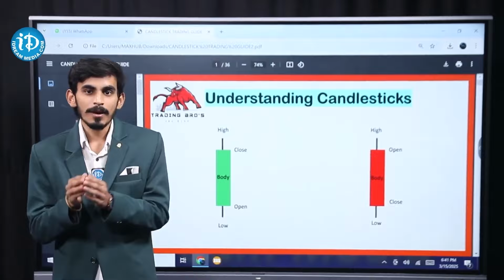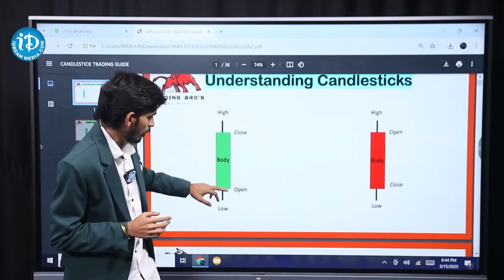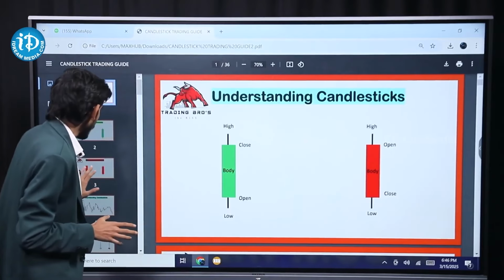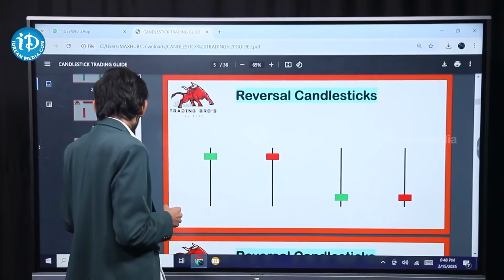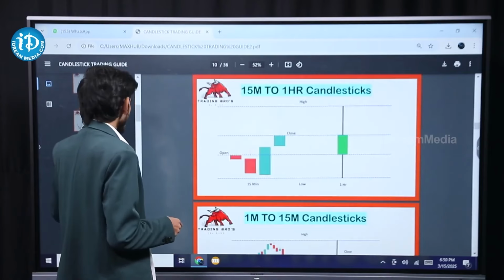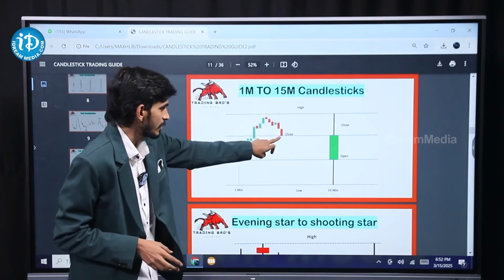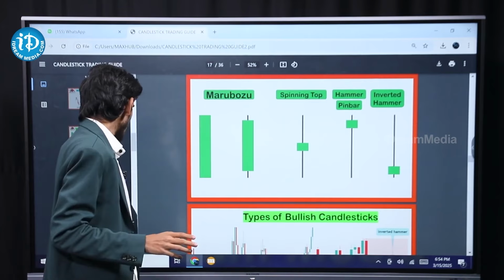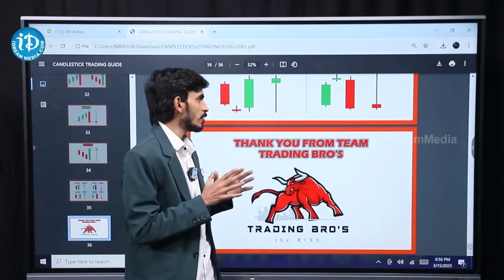Candlestick Patterns Full Basics in Telugu | Technical Analysis Episode 1 | Zero నుండి Hero | iDream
Candlestick Patterns Full Basics in Telugu | Technical Analysis Episode 1 | Zero నుండి Hero | iDream Money Wallet

📊 Episode 1: Candlestick Patterns for Beginners (Telugu)
స్టాక్ మార్కెట్‌లో Technical Analysis ప్రారంభించేవారికి ఇది బెస్ట్ స్టార్ట్!
ఈ వీడియోలో మీరు తెలుసుకునేవి:

✅ Candlestick అంటే ఏమిటి?
✅ Green & Red Candles ఎలా చదవాలి?
✅ Buyers vs Sellers Power ఎలా గుర్తించాలి?
✅ Basic Reversal & Continuation Signals
✅ Trading లో Candlestick ఎందుకు Important?

ఈ సిరీస్ Beginners నుండి Traders వరకూ అందరికీ ఉపయోగపడేలా తయారు చేశాం.

మీ Doubts ఉంటే కామెంట్ లో అడగండి.
స్టాక్ మార్కెట్ లో మీ Journey కి All the Best! 📈🔥

Welcome To Idream Money Wallet Channel, A place where you will be given online and offline moneymaking tips and ways to make money everyday. For young entrepreneurs, self-made business women, those who want to earn part-time income, students who want to invest in mutual funds, stock market, iDream Money Wallet is constantly coming up with new content, which helps in various successful ways. Earn online and offline.